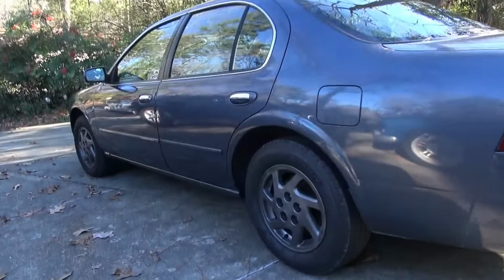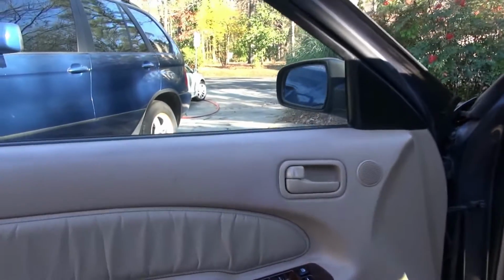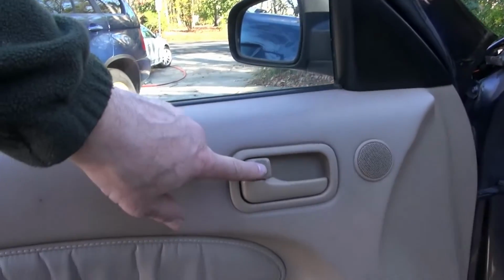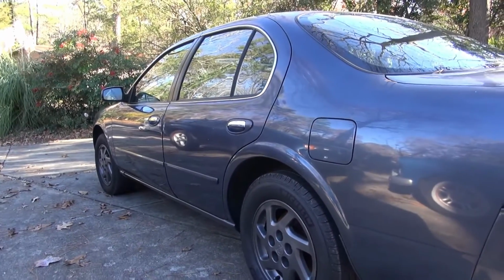Nissan Maxima keeps it simple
notice the Maxima has a simple one button lock on the door, my newer cars do not allow this direct locking technique